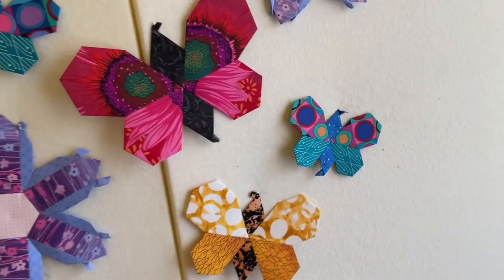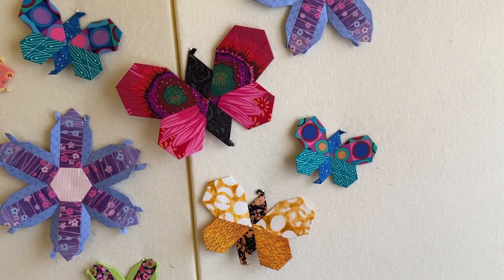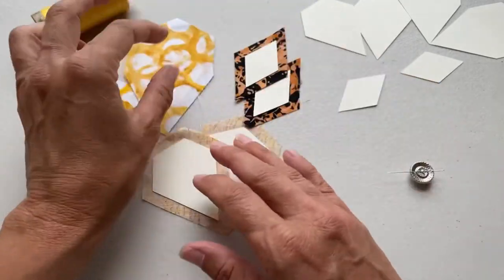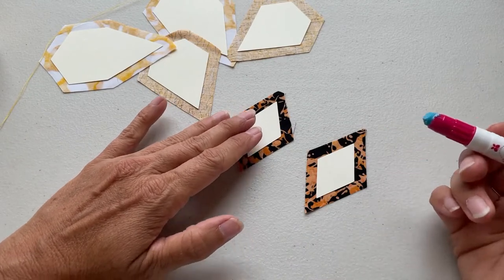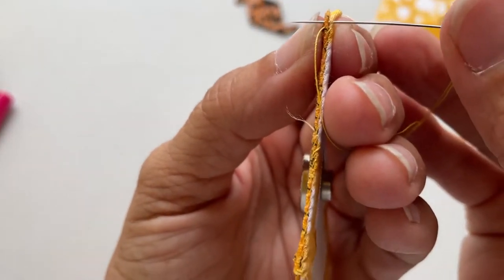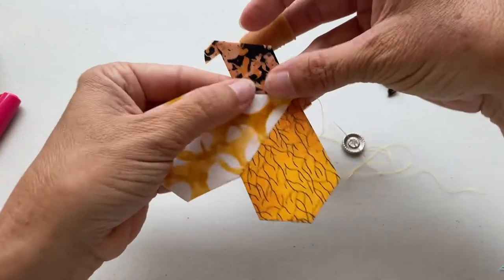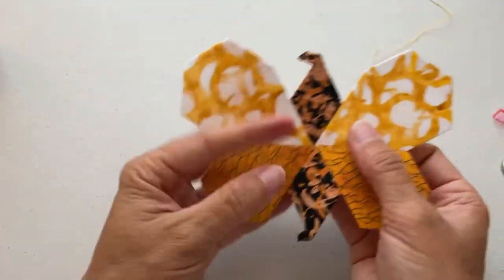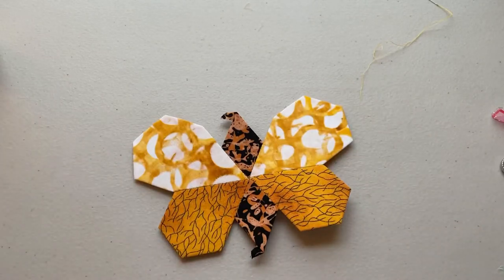Stitch Along 3 of 4 (FB02) - Flowers & Butterflies EPP Skill-building Series - English Paper Piecing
EPP Tools & Supplies I Personally Use & Recommend:
Sewline Glue stick
Elmer’s School Glue Stick
Needle Threader
Rubber Thimble
Wonder Clips

Welcome to the second pattern in Flowers & Butterflies, an English paper piecing pattern series designed to help you develop and grow your EPP skills one pattern at a time.

In this English paper piecing pattern, we're moving beyond hexagons and beginning to work with shapes that have elongated sides and sharp corners.

In this video, you'll learn how to assemble the butterfly step-by-step with my best tips for working with long shapes and sharp points. You'll also hear and see my best tips for matching several points together into one place.

Included in the pattern are EPP template sheets for three sizes of flower and butterfly so you can print and cut your templates at home.

Video Chapters:
00:00:00 Intro
00:04:15 Getting Started
00:07:44 Basting Diamonds
00:14:50 Basting Jewels
00:18:27 Basting Raindrop
00:27:05 Stitching Left Side
00:40:30 Stitching Right Side
00:42:56 Joining Together
00:57:02 Outro

Thanks for supporting my small business!
💕 Janie